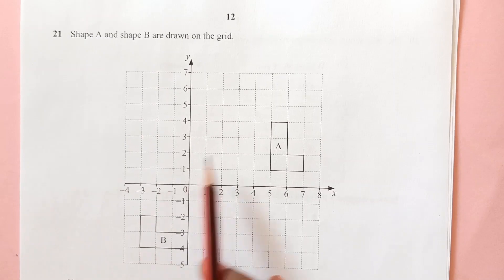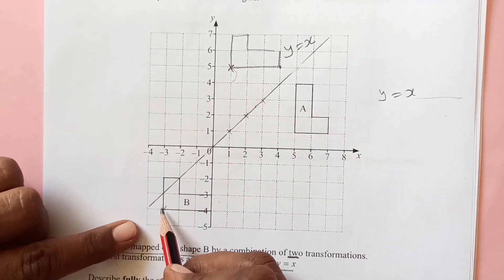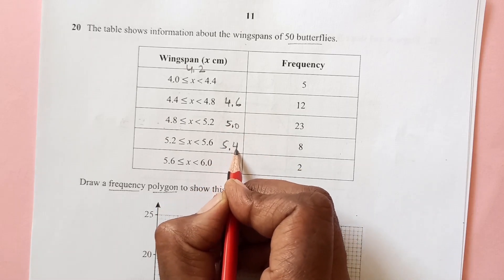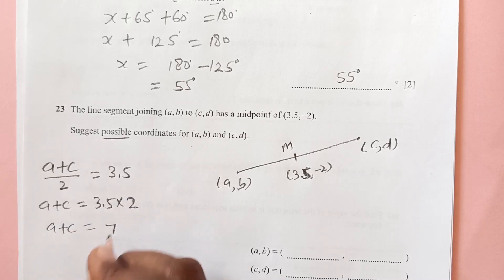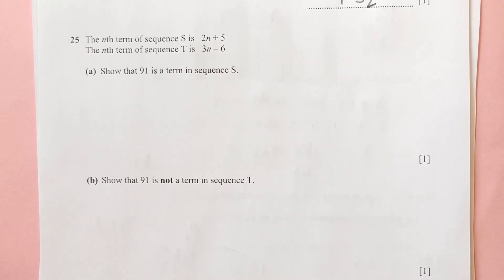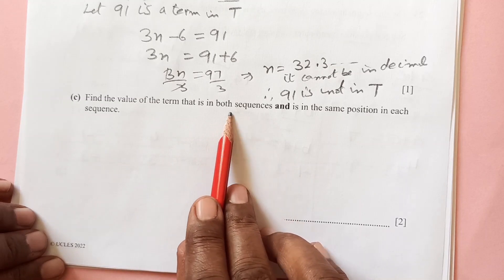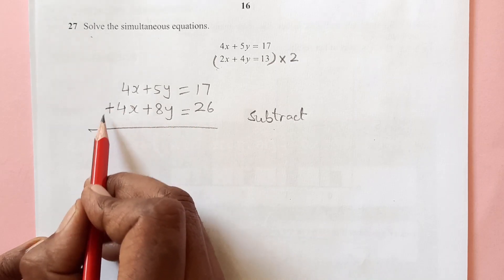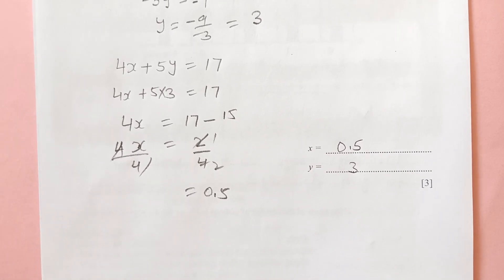Latest/NEW Syllabus-0862 Checkpoint Exam Series 2023/Year 9/Progression Test Maths Paper 1 -Part 3